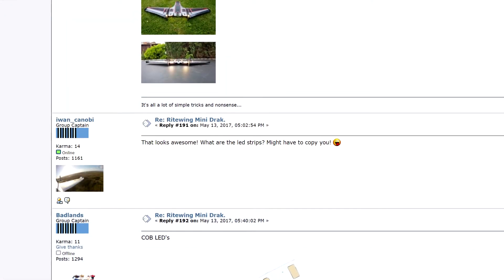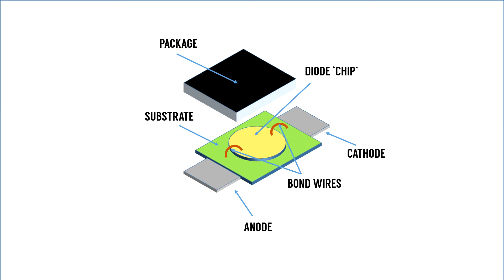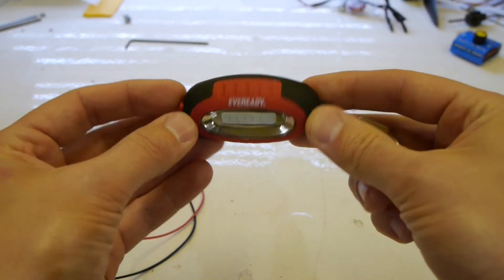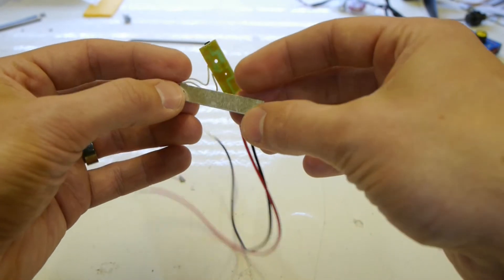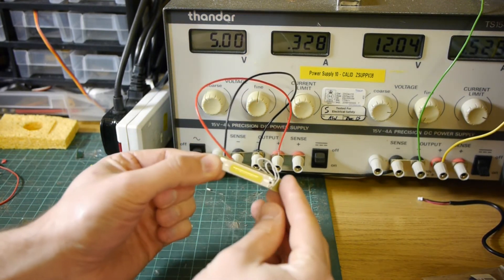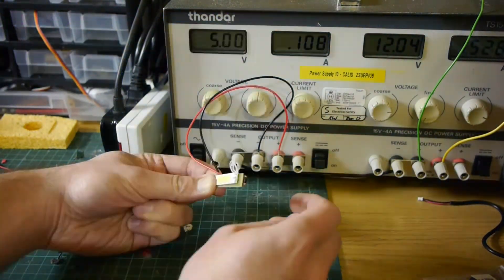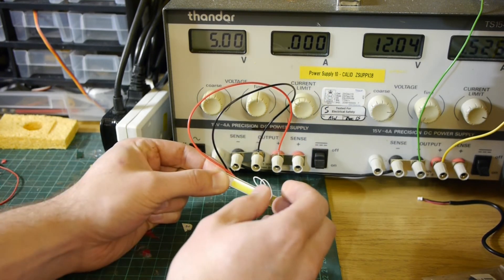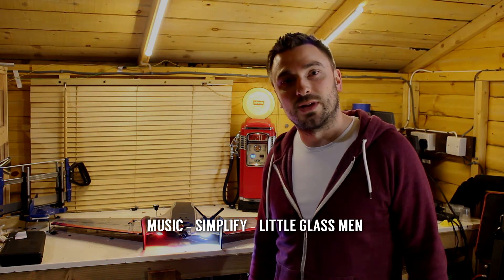COB LEDs - Shed some light...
An overview of what a COB actually is - turns out it's not really any different to a normal LED...but they are great for RC!

Background music used under creative commons act.  Little Glass Men - Simplify